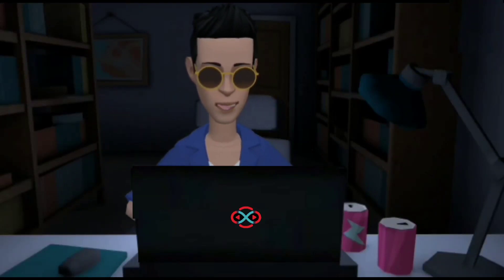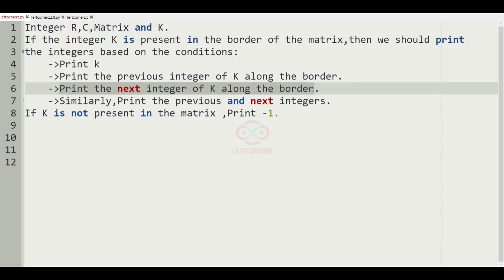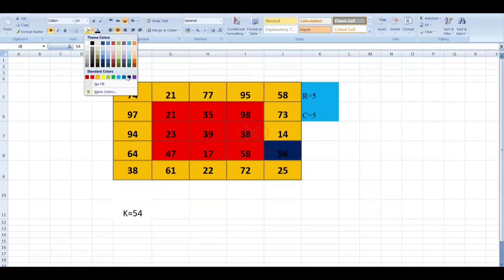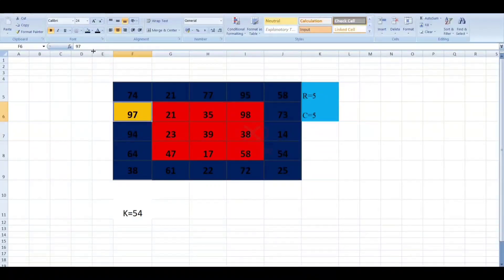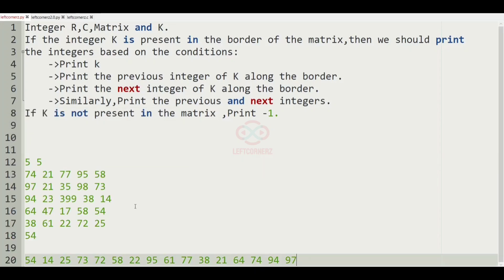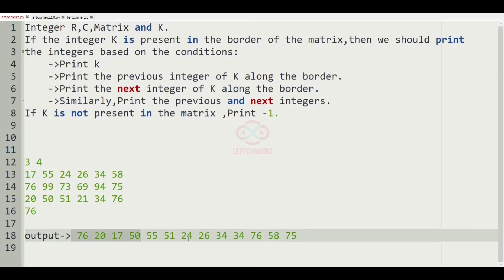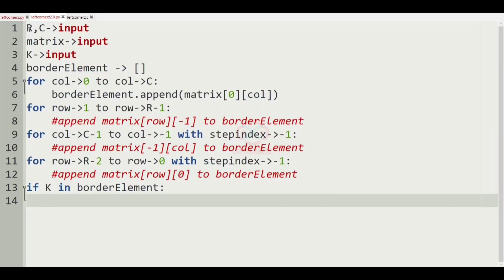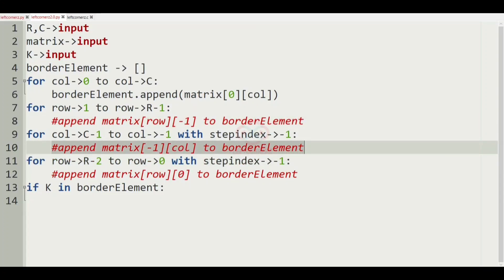matrix border - previous & next (11-06-2021) | skillrack daily challenge